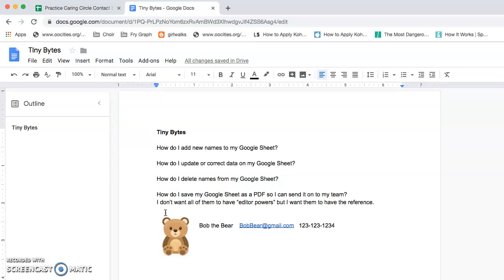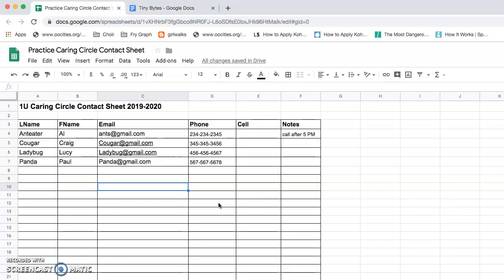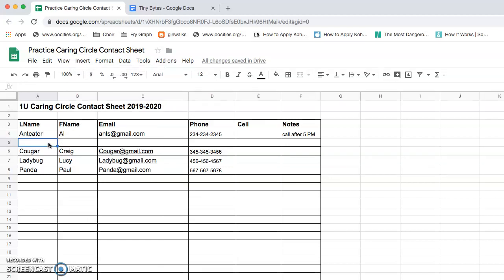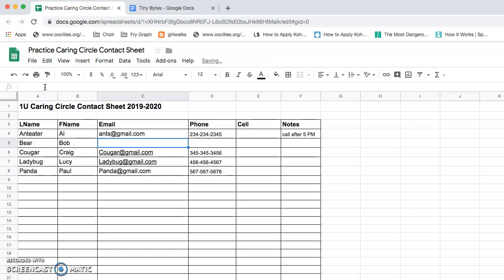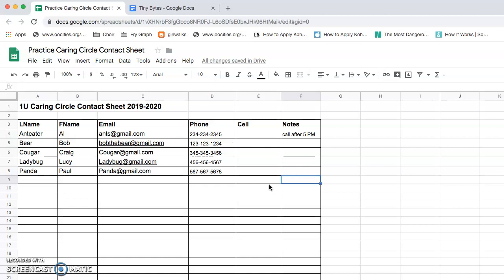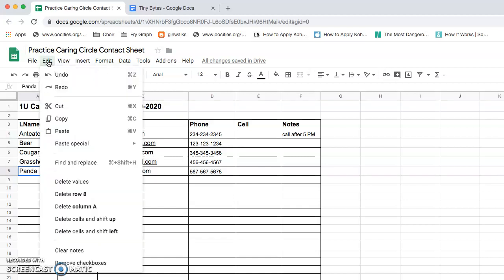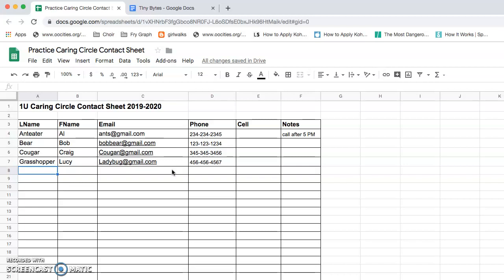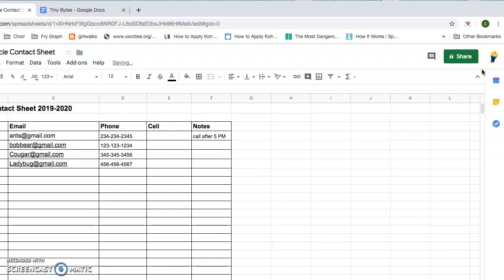Google Sheets - Add, Edit, Delete